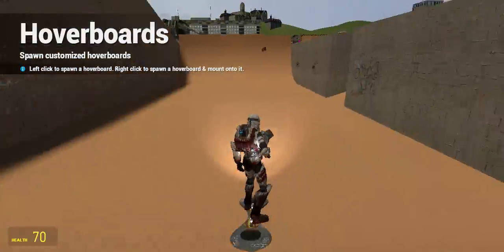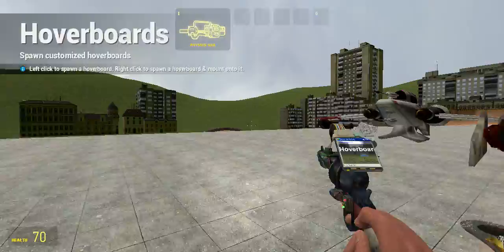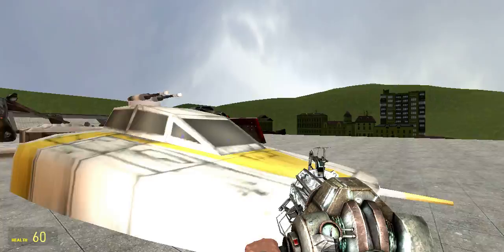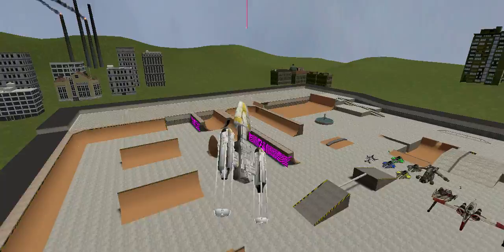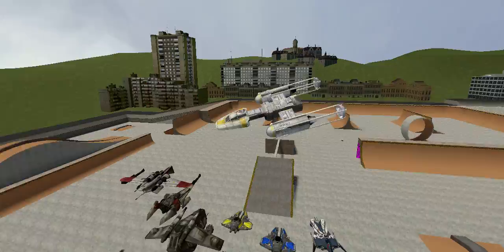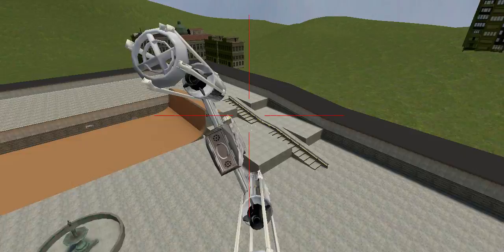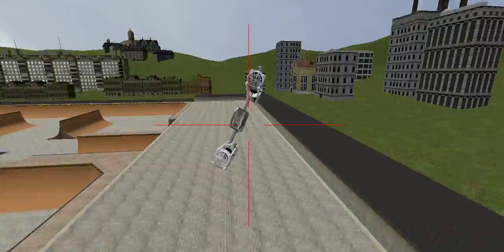Gmod starwars spaceships review: republic ships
today i will be reviewing the republic ships in the star wars spaceship mod here's the link